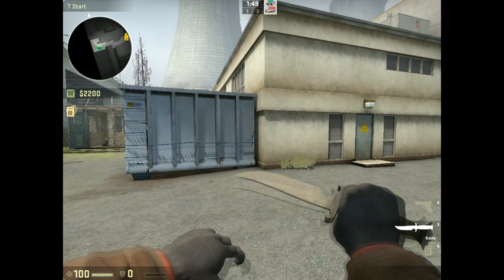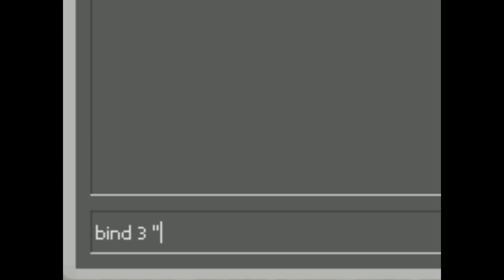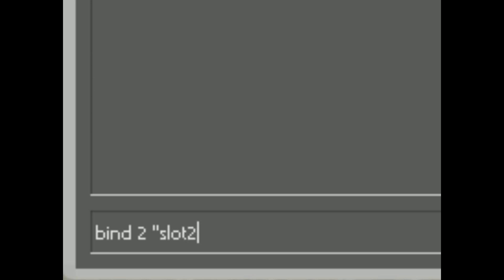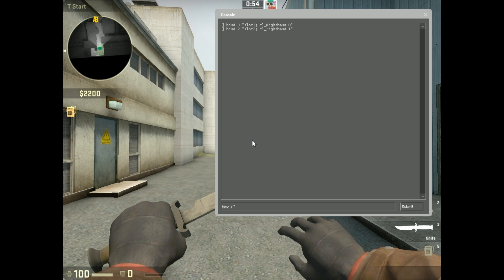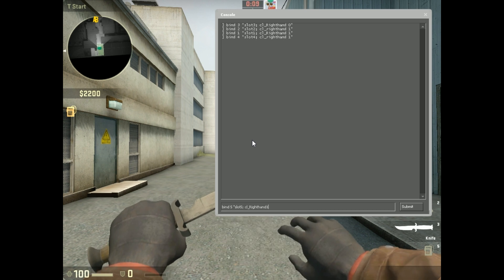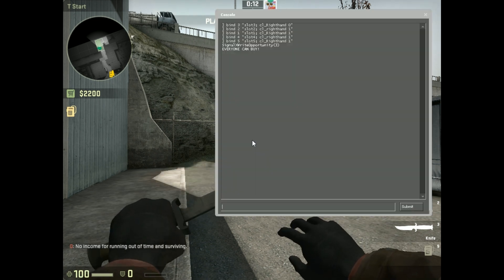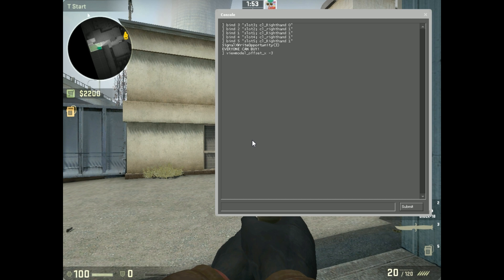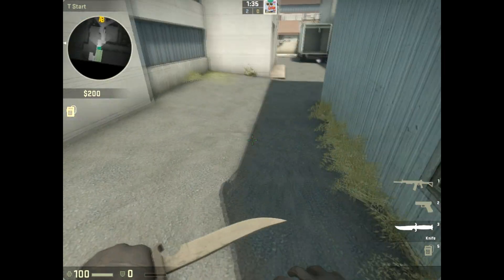[CSGO] How-To Make Your Knife On The Left Side, While Your Other Guns Right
to turn it off type this

bind 3 "slot3"; bind 2 "slot2"; bind 1 "slot1"; bind 4 "slot4"; bind 5 "slot5" and then type cl_righthand 1 whatever guns are on your left hand, just put them to right hand 1